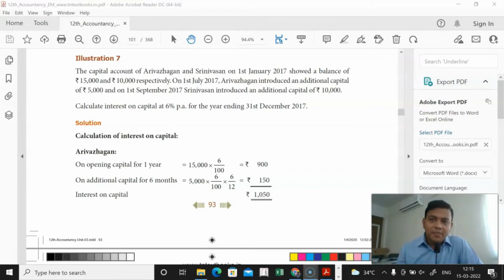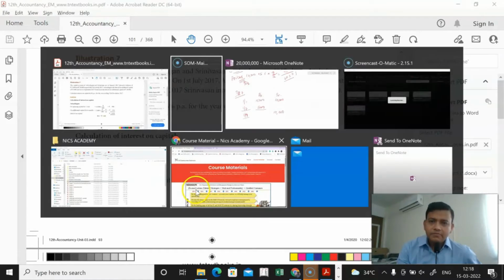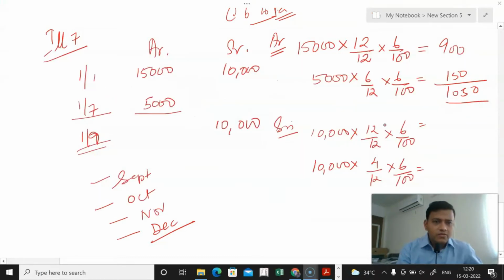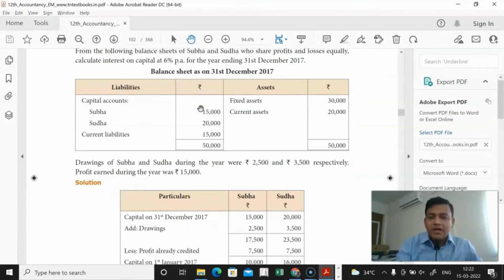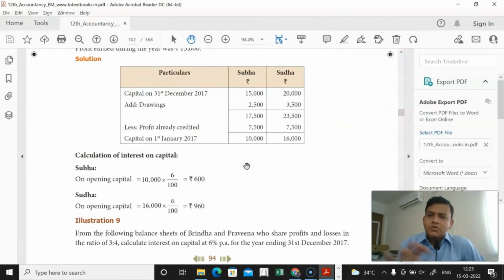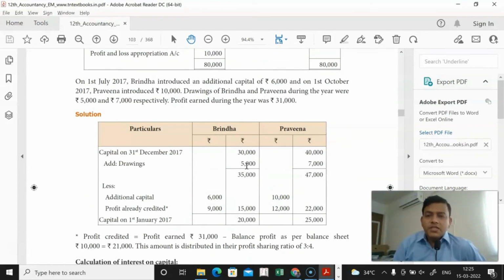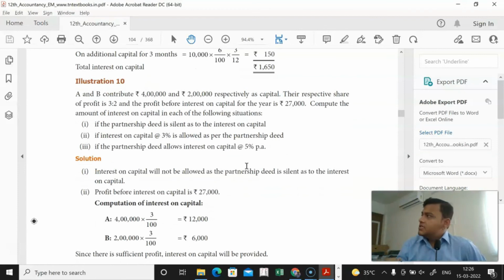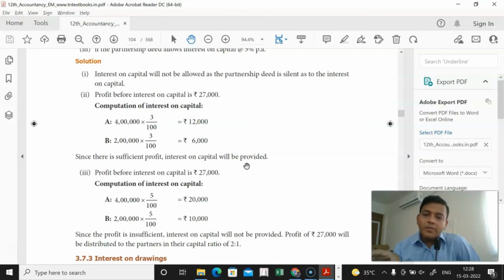Unit 3 Introduction Partnership Part 3 class 12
Unit 3 Introduction Partnership Part 3 Class 12 board exam